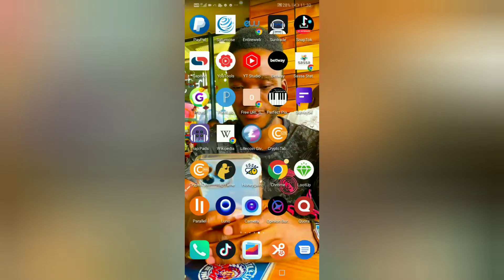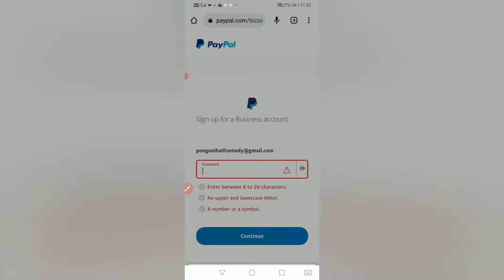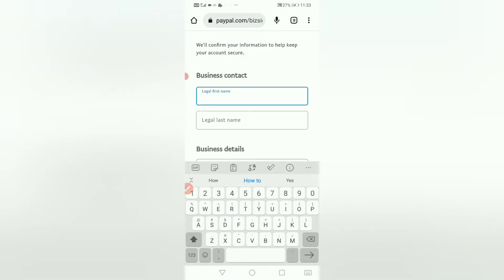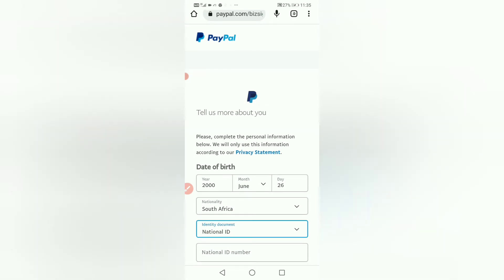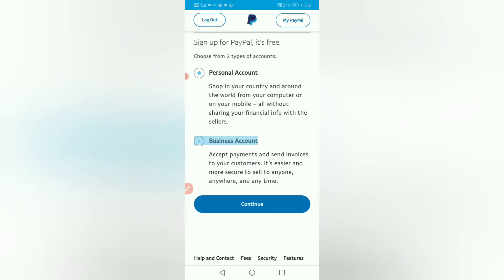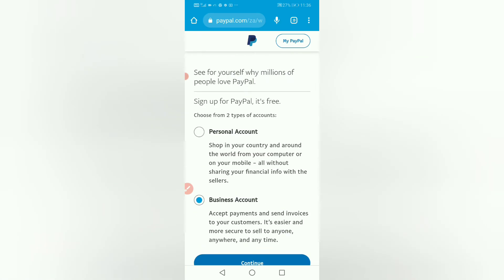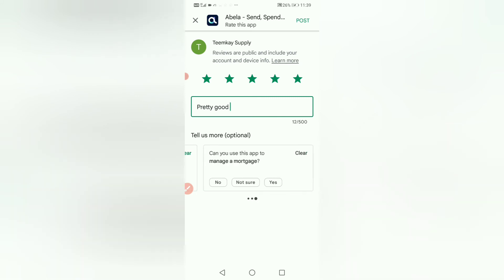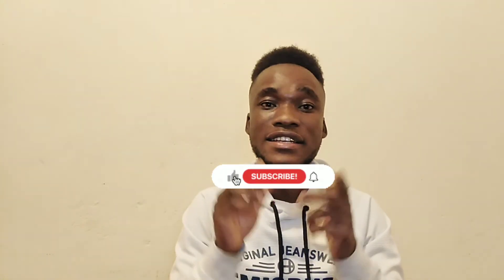How to create a PayPal account in south africa in 2022 🇿🇦🤔| step by step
On this video Im gonna show you step by step complete guide on how to create a PayPal account in south africa 2022.

Its not easy when you starting a making money online business in south africa when you don't have a PayPal account because some websites need Pay paw to pay you.